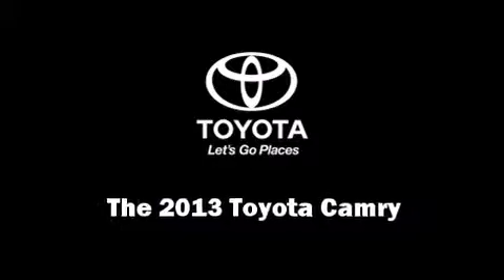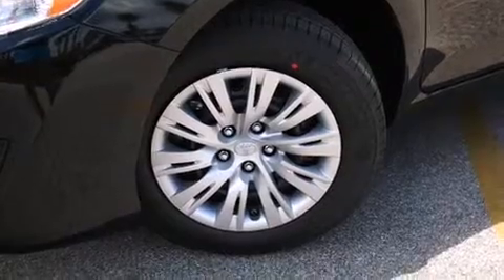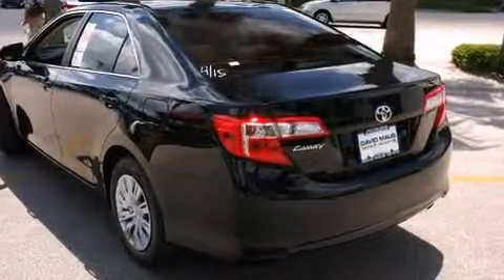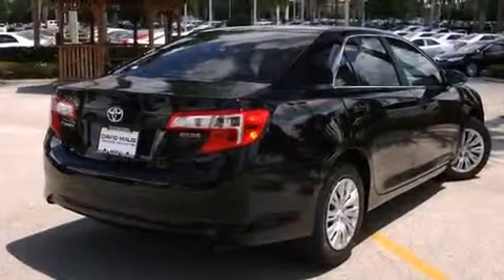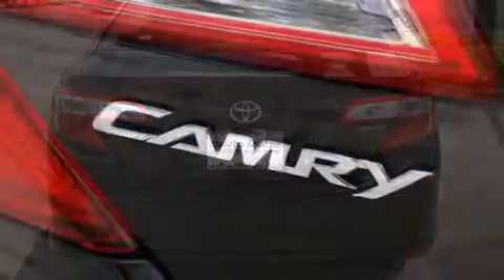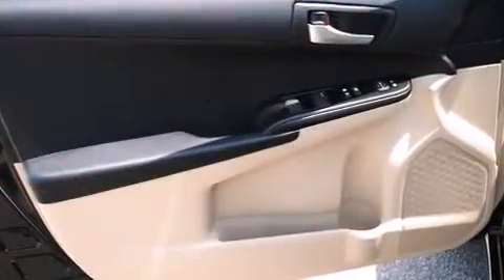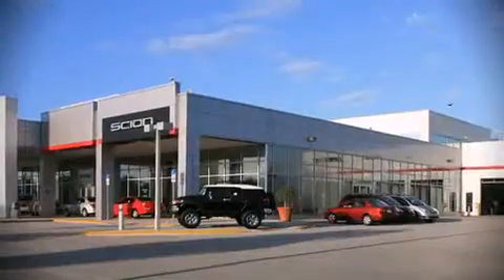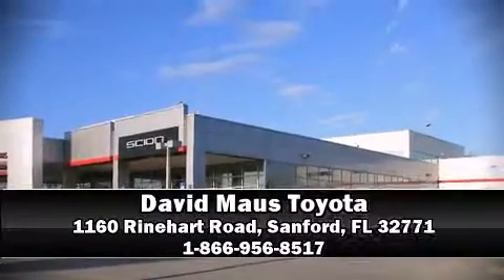2013 Toyota Camry L in Sanford, FL 32771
The 2013 Toyota Camry. This 4 door, 5 passenger sedan is waiting for you to take home! It features an automatic transmission, front-wheel drive, and a 2.5 liter 4 cylinder engine. Toyota prioritized practicality, efficiency, and style by including: a tachometer, an outside temperature display, front bucket seats, power door mirrors, power windows, an overhead console, and 1-touch window functionality. Premium sound drives 6 speakers, providing you and your passengers a sensational audio experience. In the event of a rollover collision, side curtain airbags provide additional protection for outboard seated passengers. Our sales reps are extremely helpful & knowledgeable. They'll work with you to find the right vehicle at a price you can afford. Come on in and take a test drive!